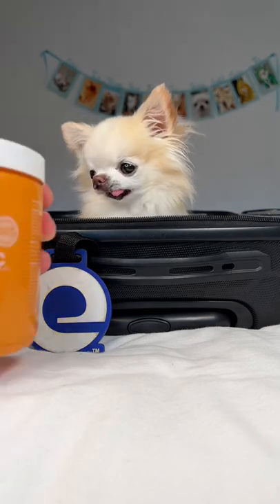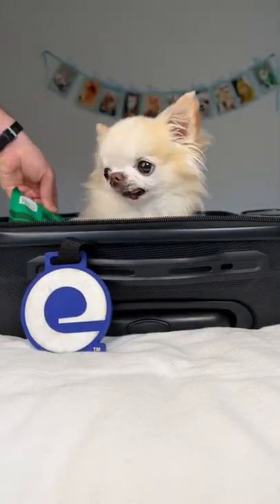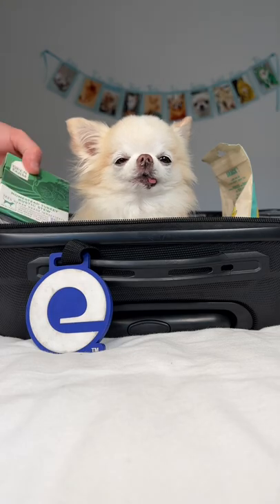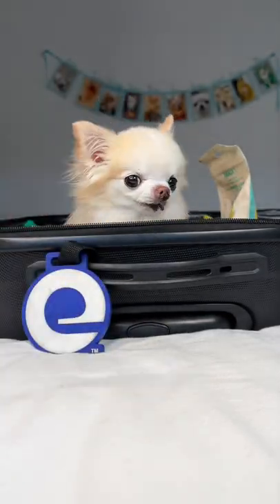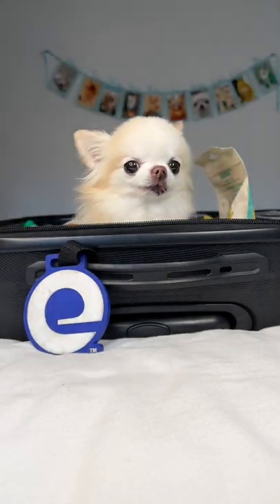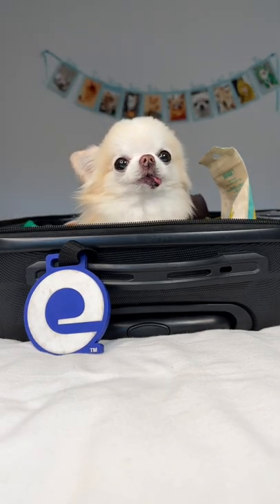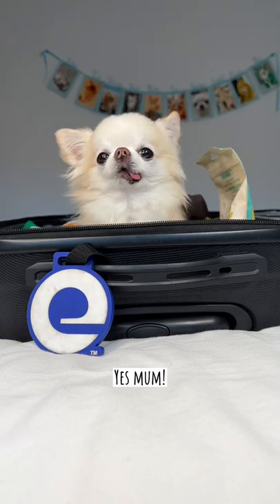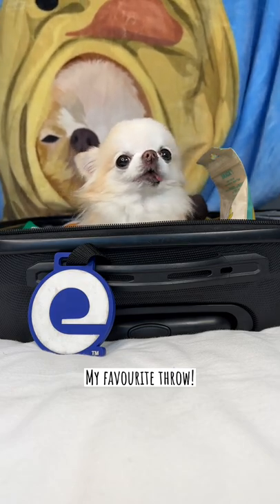What’s In Cedric’s Suitcase? | Chihuahua Cedric Packs For A Trip!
Chihuahua Cedric
Brossard QC
J4Z 3R6
CANADA

You can send me fan mail!  Always mention your name and user name and the platform (youtube) This way I can find you and thank you and mention you in a fan mail opening video 🥰

Cedric is a long haired chihuahua who was born in Estonia and now lives in Canada with his loving owners. Sometimes he stars in youtube videos, showing off his mighty skills and magical cuteness. Every day he stars on Instagram, posing for cute pictures and telling the world about his life!